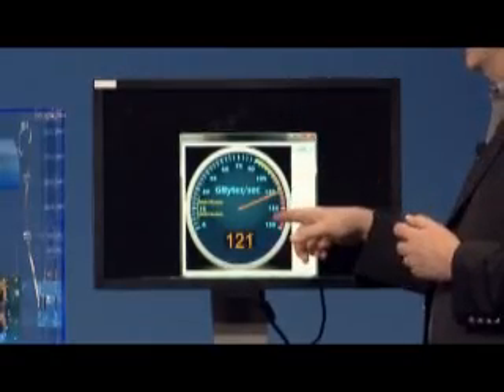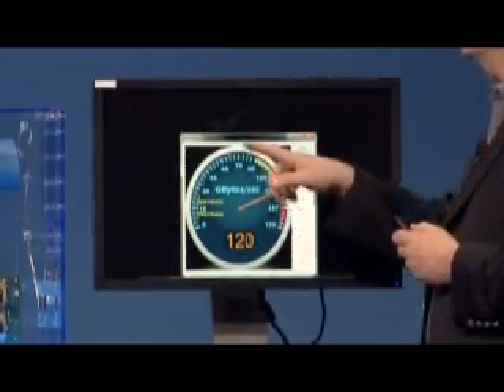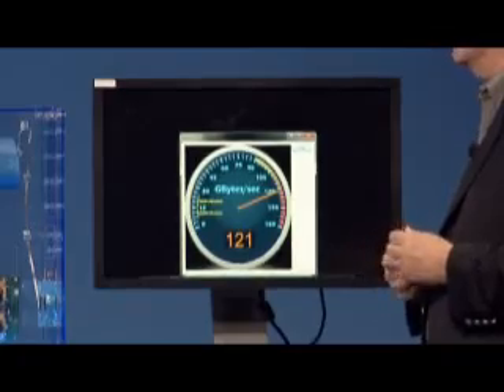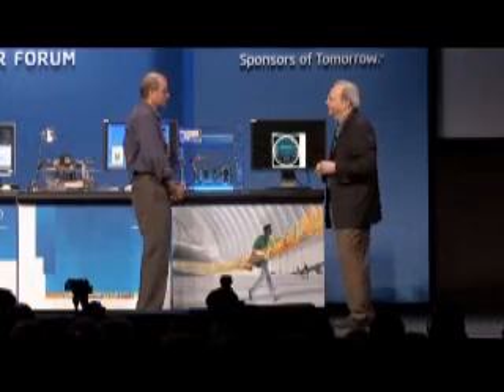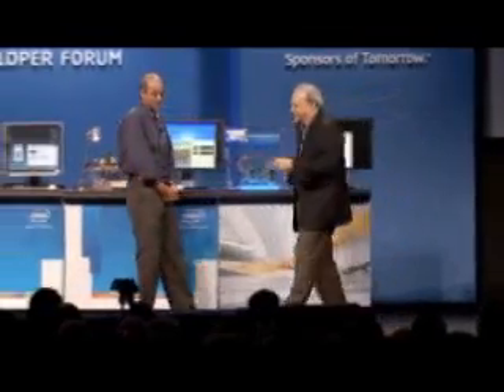INTEL Speaks about the NEW HYBRID MEMORY CUBE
Intel CEO speaks about the NEW Hybrid Memory Cube coming out to help increase memory and save energy while doing so.

Video Footage provided by the staff of getupradio.com